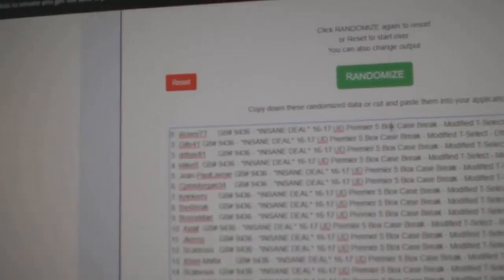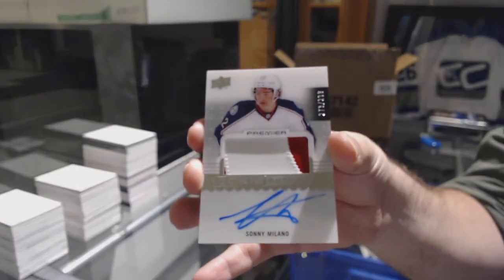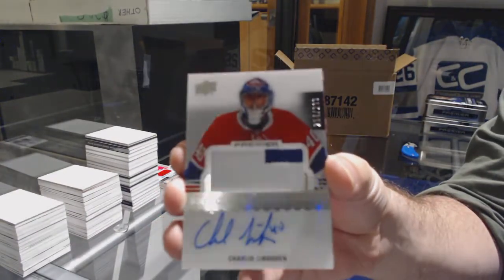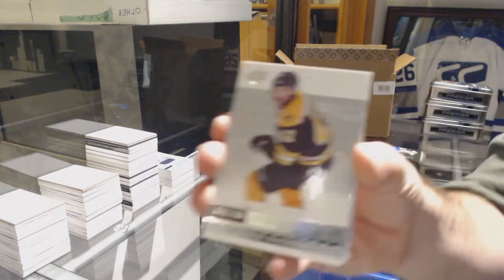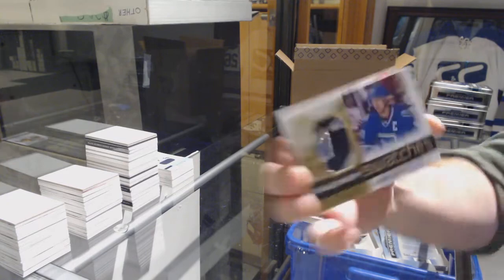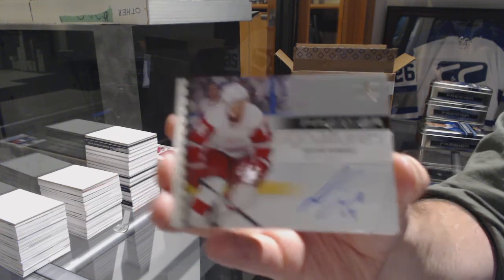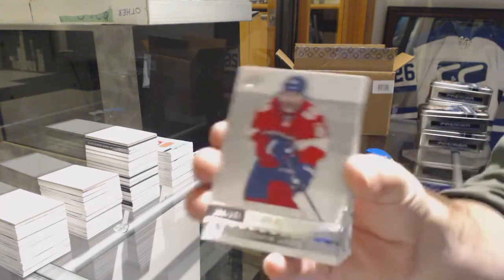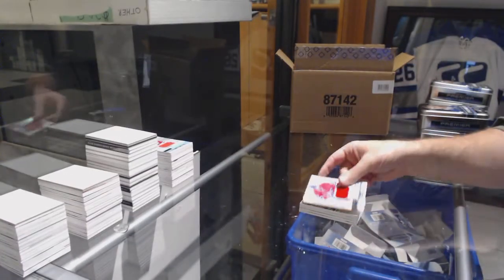16-17 Upper Deck Premier Hockey 5 Box Case Break - C&C GB #9436